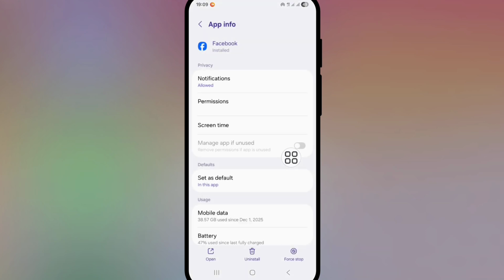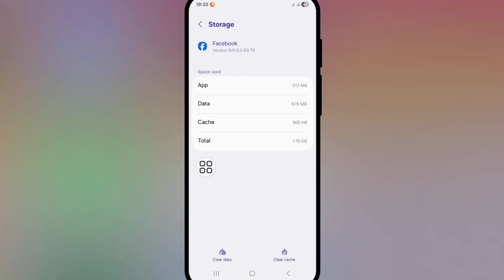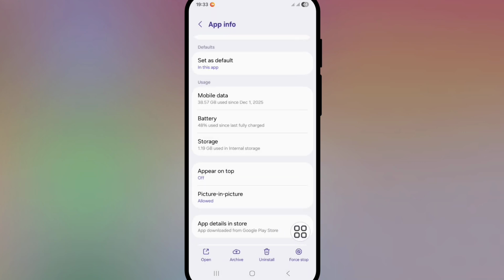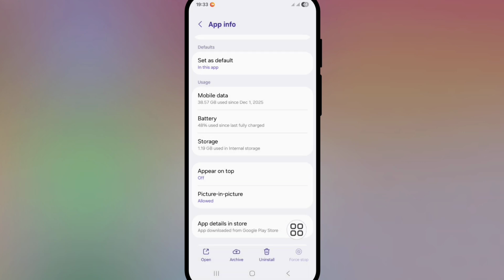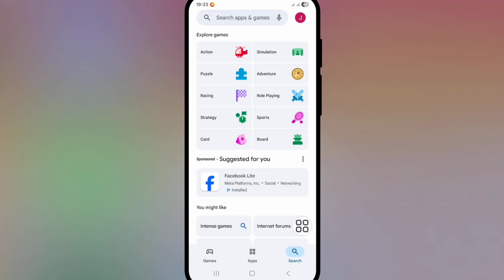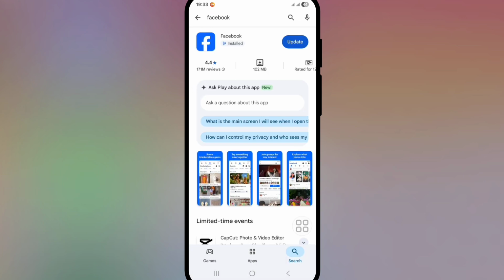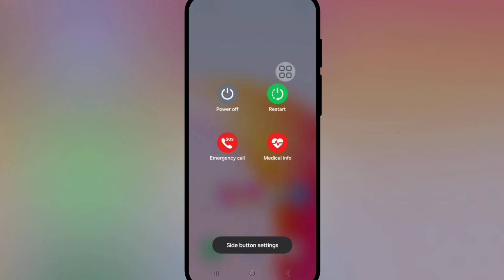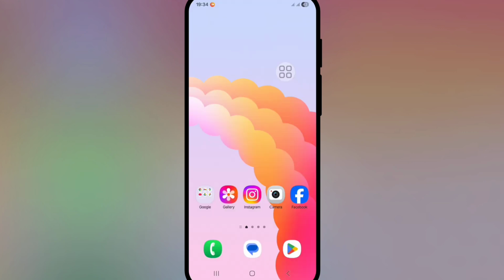Facebook this reel has no sound problem 2026 || Facebook Video Sound Problem || Fb Sound Not Working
In this tutorial I will show you, how to fix Facebook this reel has no sound problem.